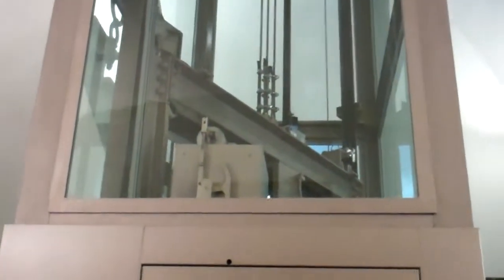Wheelchair Access at Rome Hotels - Sage Traveling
Many hotels in Rome have elevators that are too small for wheelchairs.  This one is barely big enough for my wheelchair.  Sage Traveling provides accessible trip planning services and accessible tours in Rome.